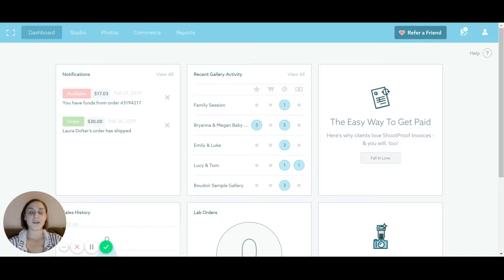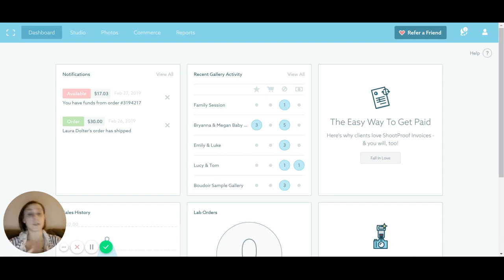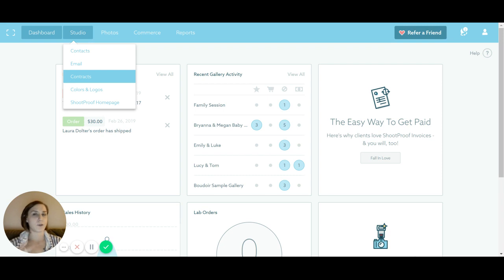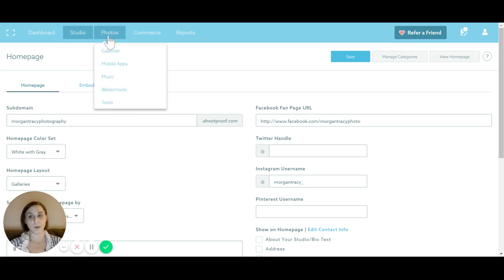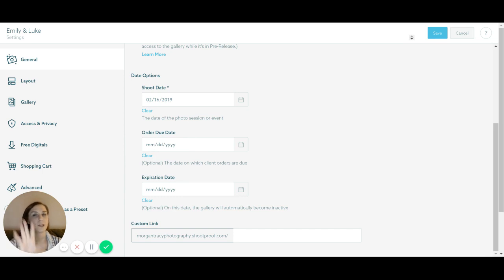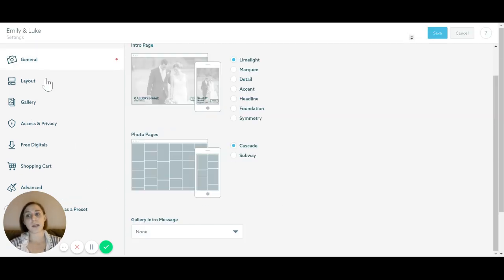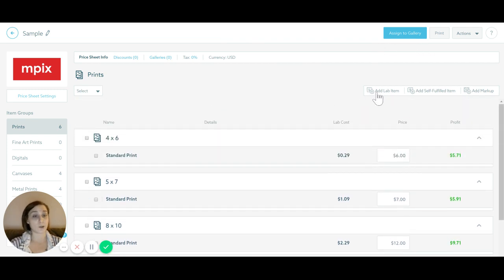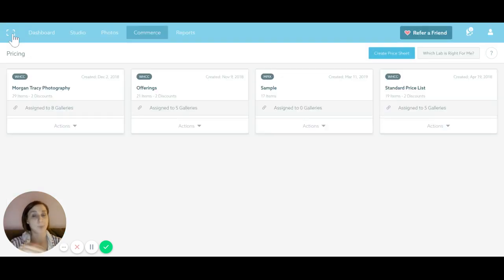Demo & Review of ShootProof - Online Gallery Management Software for Photographers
Looking for an online gallery tool that can handle it all?

Been debating signing up with ShootProof?

This video will give you the inside scoop on all the major features of ShootProof.